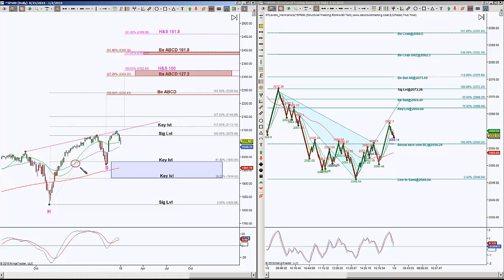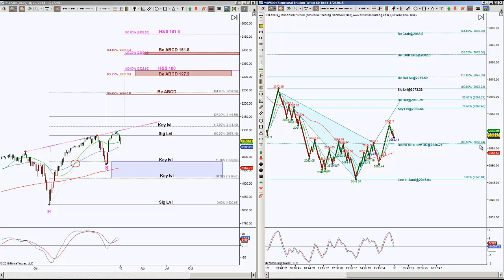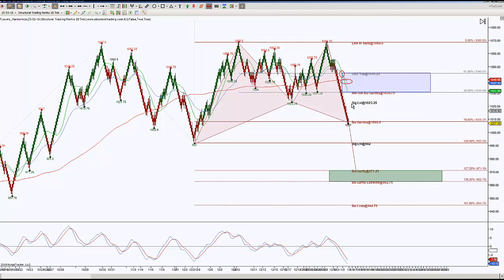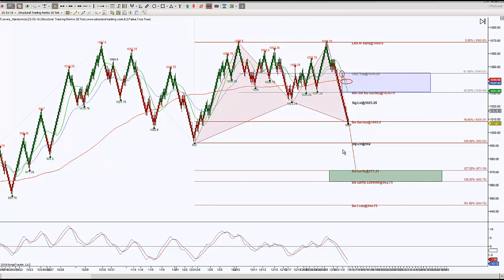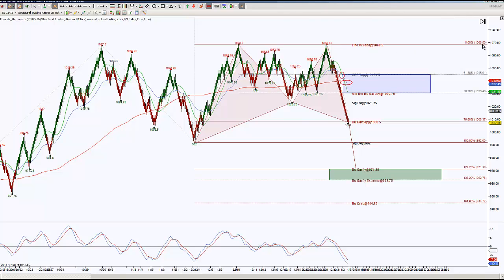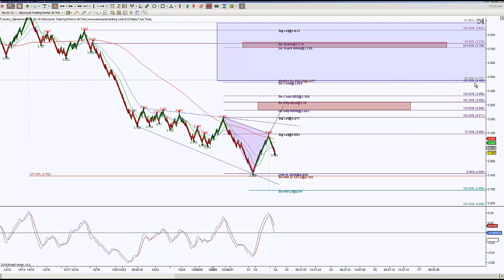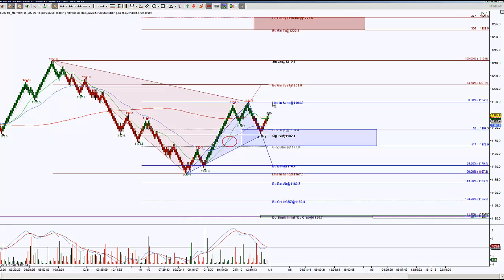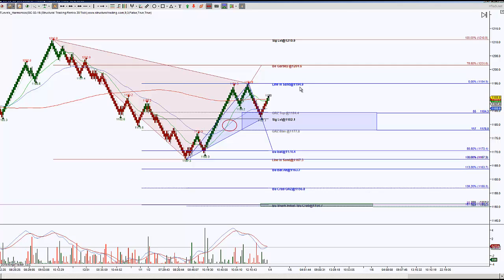Harmonics for 1-5-15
Trading involves substantial risk and is not suitable for all investors. Past performance is not indicative of future results.  To view Structual Trading's full risk disclaimer, go Structural Trading is not an investment adviser, nor a securities broker.